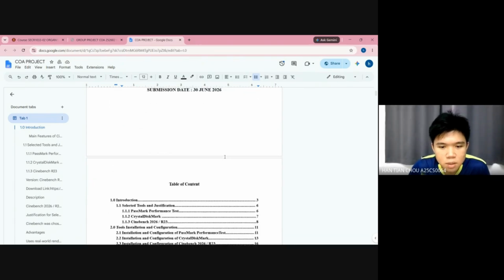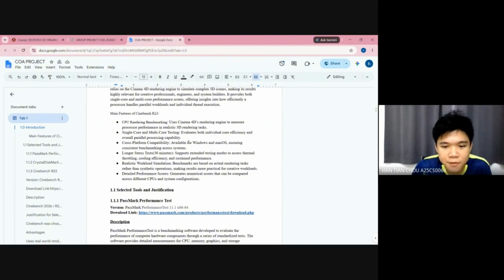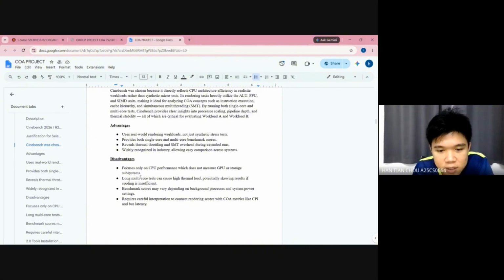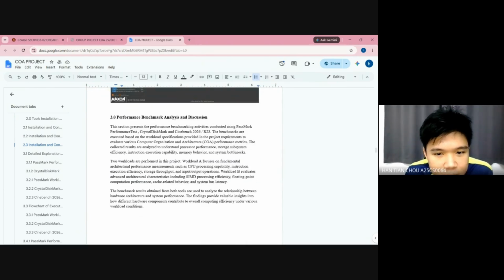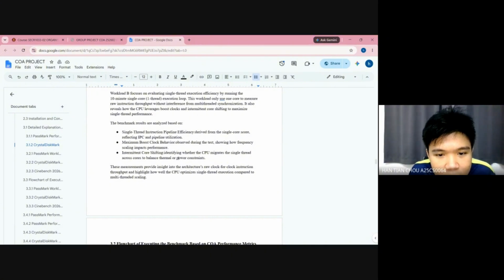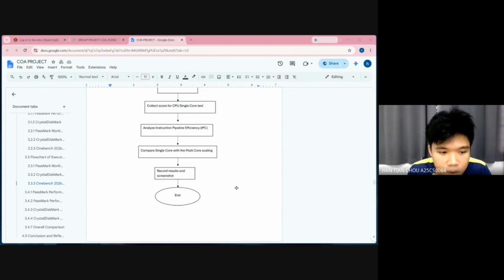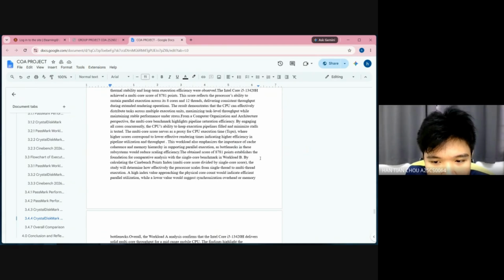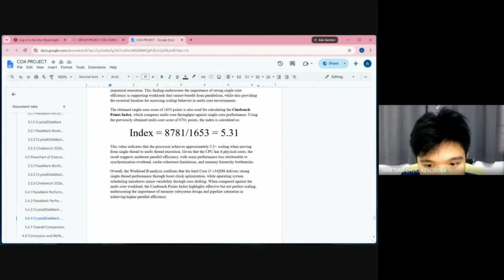Benchmark using Cinebench R23 tool